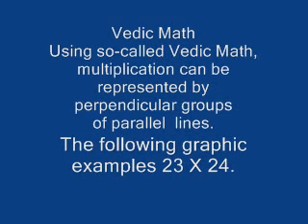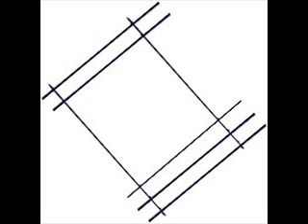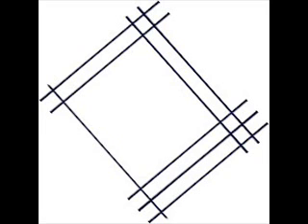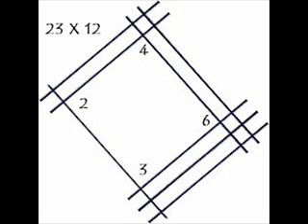Vedic Math 0002 How To Multiply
A Graphical Solution To Multi-digit Multiplication Problems